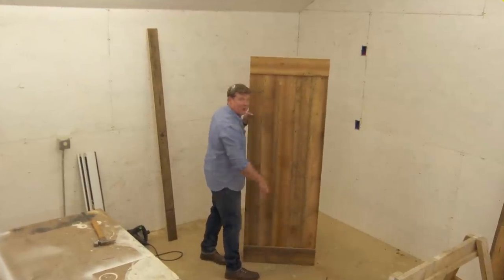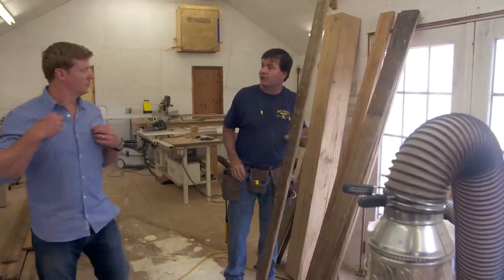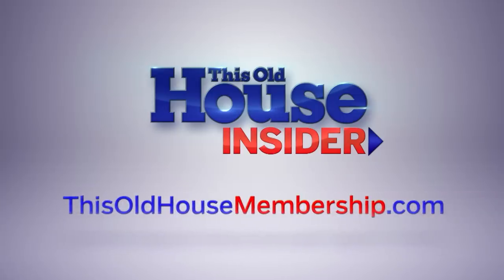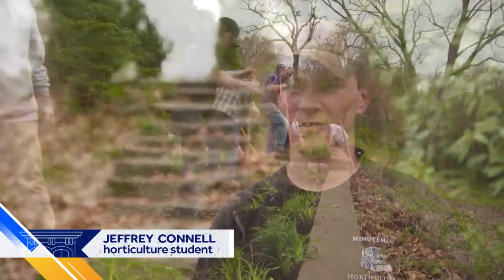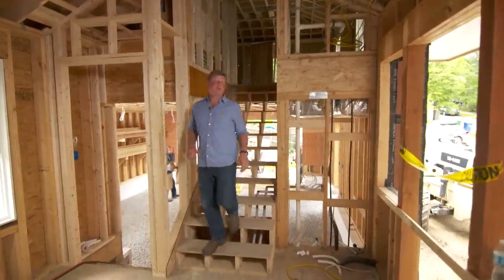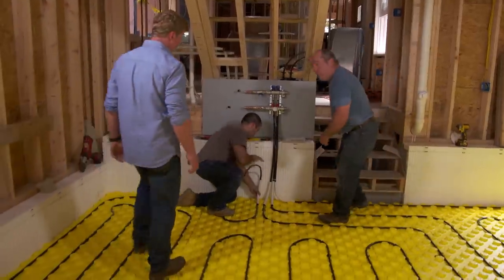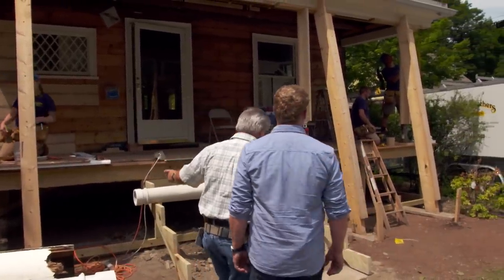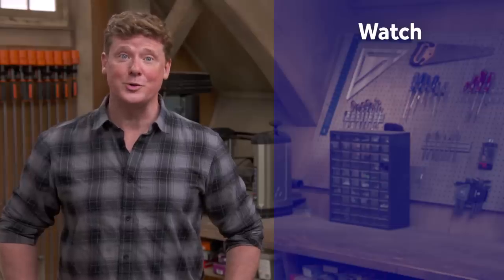This Old House | Approaching Half Way (S39 E7) | FULL EPISODE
Flooring from the dining room is used to make a barn door. Roger teaches a horticulture class in the field.  Tommy and Charlie break through the basement foundation wall to find uninsulated crawl space.  Garage floor gets radiant heat. New columns on front porch.

Enjoying full-episodes of This Old House? Join This Old House INSIDER to stream every episode ever made of This Old House (over 1,000 hours), commercial-free.

When the dining room floor was demoed the crew found a subfloor made of old growth timbers. The homeowners and Charlie Silva have an idea for reusing those timbers as a sliding barn type door for the new pantry. Kevin finds Charlie in his shop working on the door and gives him a hand. Training is a big part of the process for Generation Next. Roger is helping a horticulture class at Minuteman Tech as they restore a flower garden for the National Park Service in Concord, Massachusetts.  As they divide lilies, the instructor and students talk about the benefits of hands-on work in programs such as horticulture and how this class will get them one step ahead in the job world. Back at the house, there has always been a cold spot in the corner of the living room. Tommy suspects it is because of an uninsulated crawl space. Kevin finds Tommy and Charlie breaking through a century old foundation to find out what surprises lurk behind the stone vault. Upstairs in the new garage Kevin finds Richard and the Bilo plumbing team laying out the heating system before the concrete floor is poured. With a living space above, the homeowners want to have heat in the new two-car garage, so they have opted for a sub-floor system. Outside, work by the apprentices to rebuild the front porch is almost complete. The old columns couldn’t be saved because they were rotting. Kevin finds Tommy showing Bailey, Austin and Nathan how to install new columns.

porch columns:
Chadsworth Incorporated
radiant heating:
Viega

About This Old House
This Old House is the No. 1 multimedia home enthusiast brand, offering trusted information and expert advice through award-winning television, a highly regarded magazine, and an information-driven website. This Old House and Ask This Old House are produced by This Old House Ventures, LLC and are presented on PBS by WETA in Washington, DC.